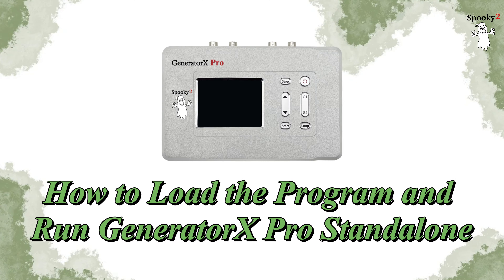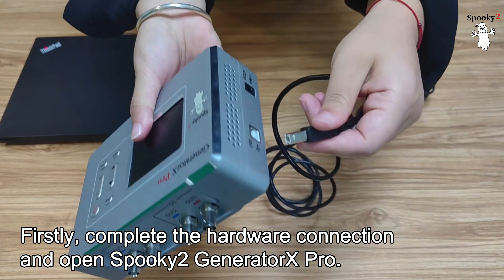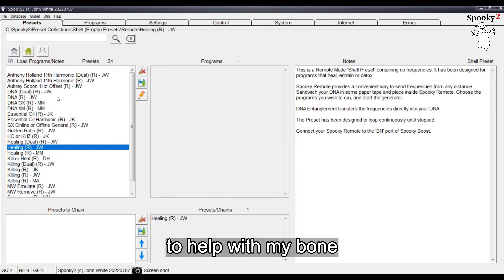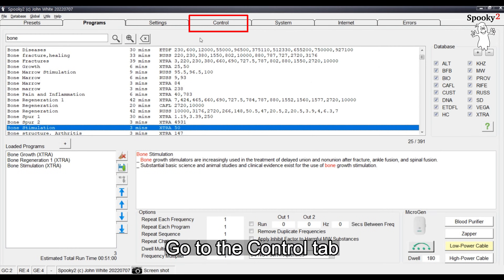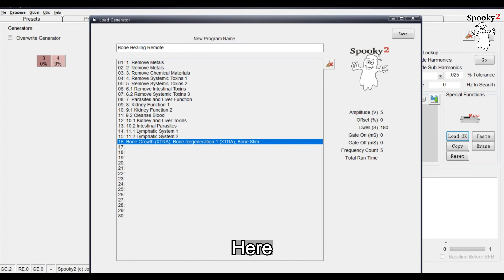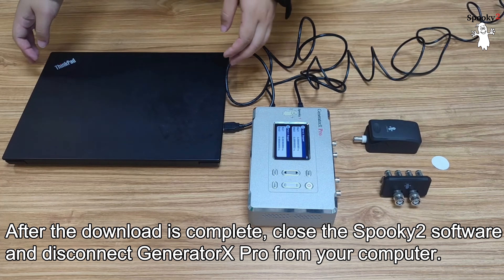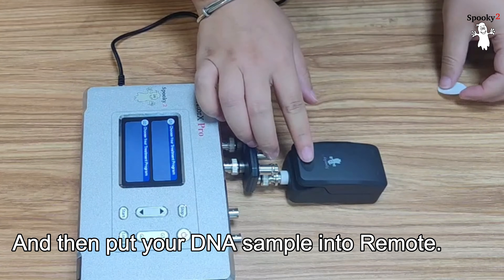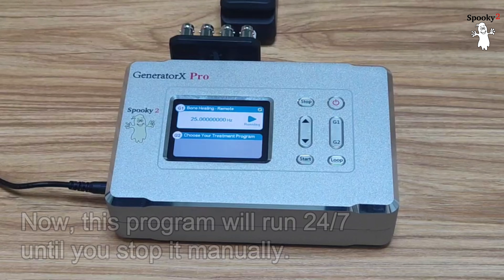How to Load the Program and Run GeneratorX Pro Standalone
This video will show you how to use GeneratorX Pro in standalone mode.

Step 1: Load programs into GeneratorX Pro
Firstly, complete the hardware connection and open Spooky2 GeneratorX Pro.

Open Spooky2 software. Go to the Control tab, and you will find two generators that have been detected.

Go to the Preset tab, and choose one Shell (Empty) Preset based on your need. For example, l will choose Healing (R) - JW to help with my bone.

Then, go to the Program tab, search the keyword “bone”, and you will find many related programs. Double click or click the “+” button on the programs you want to load. You will see these programs have been added into “Loaded Program” in the lower-left corner.

Go to the Control tab, select “Overwrite Generator”. Choose either of the two generators on your GeneratorX Pro. It does not matter if you select generator #3 or generator #4. They both share the same programs. In this example, l will choose generator #3.

Click “Load GX”, you will see a new window pop up.

Below “New Program Name”, give the new program a name so that you can remind yourself what this program is about. If not, it will automatically combine all your program names as titles. Here, l name the program “Bone Healing - Remote”. Double click on the location you want the program to be stored. You can overwrite an existing program if you like. Here, l will place them in Location 16.

Now press Save. The “Load Generator box” will close, and the changes will be sent to your GeneratorX Pro. Repeat the above operations, you can download up to 30 programs into one GX Pro.

Step 2: Run programs in standalone mode

After the download is complete, close the Spooky2 software and disconnect GeneratorX Pro from your computer.

Connect Spooky2 Boost and Remote to one generator of your GeneratorX Pro. And then put your DNA sample into Remote.

Press “G1” or “G2” button, and you will see all the programs that have loaded into your GeneratorX Pro.

Use “Up” or “Down” button to select the program you want to run. Here, l will choose “Bone Healing - Remote”.

Press “Start” button, and you will see that the program is ready on G1.

Then press “Loop” button. “Running” means that the program is running now.

Now, this program will run 24/7 until you stop it manually.